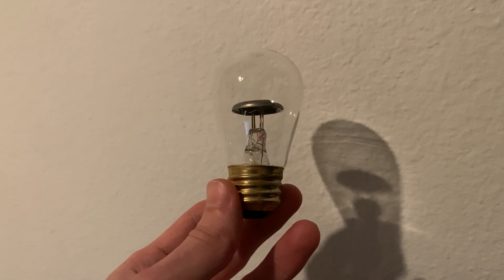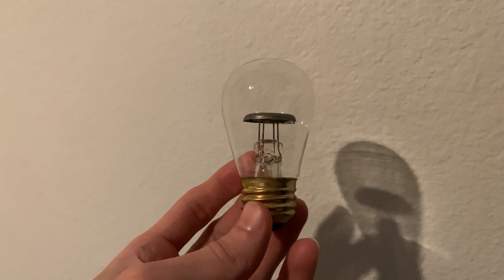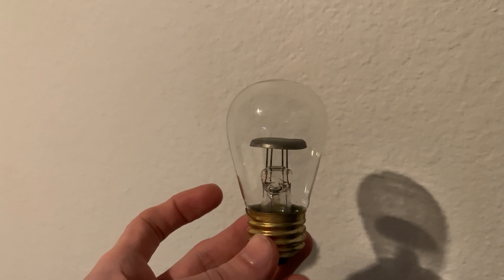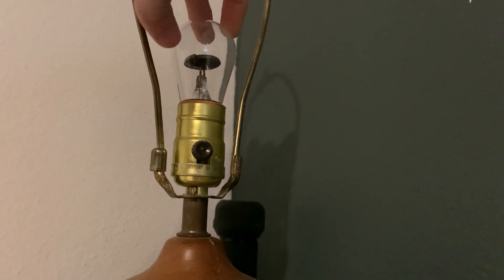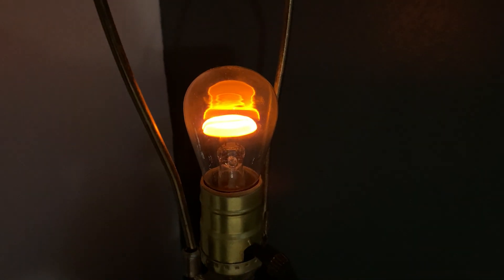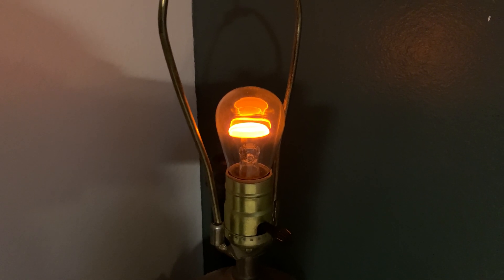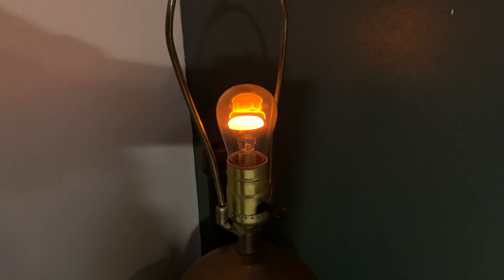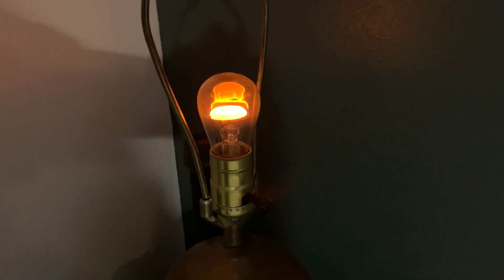General Electric NE34 Neon Bulb Overview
This is the biggest neon light bulb I have ever seen. Neon used to be big business and these light bulbs even found their way into owns as night lights and indicator lights. Typically though, you’d find a bulb like this in something like an EXIT sign.